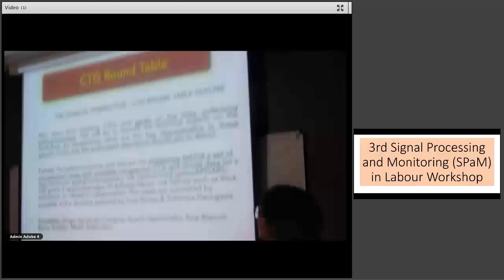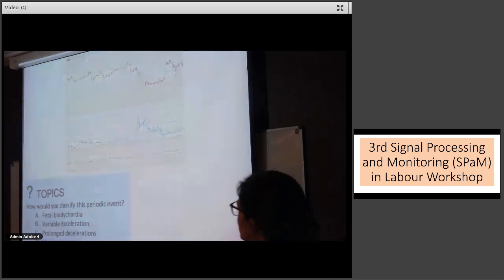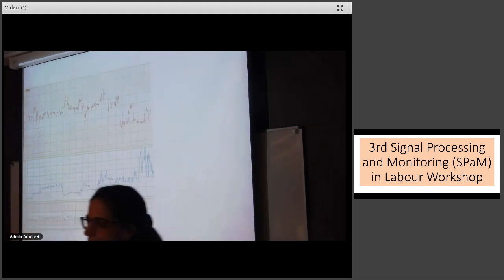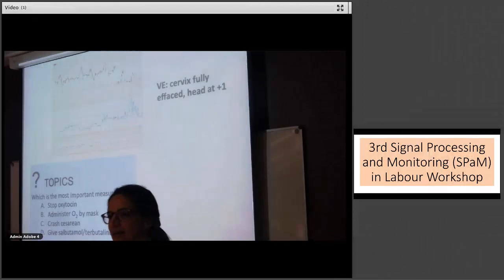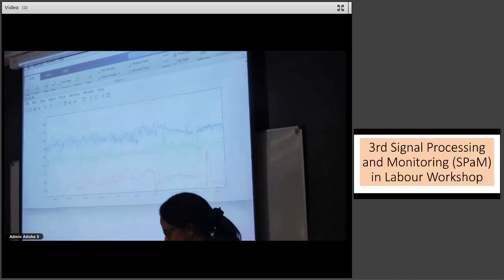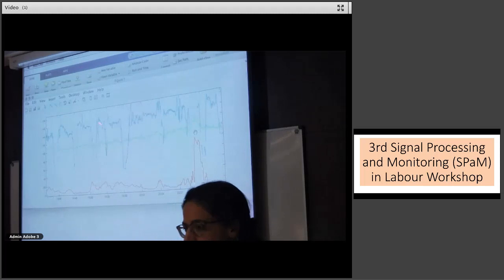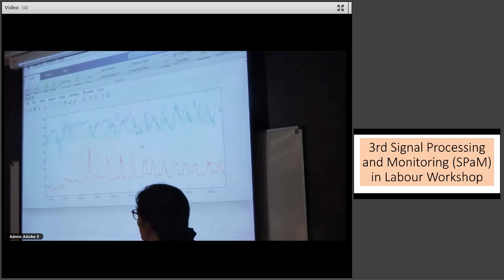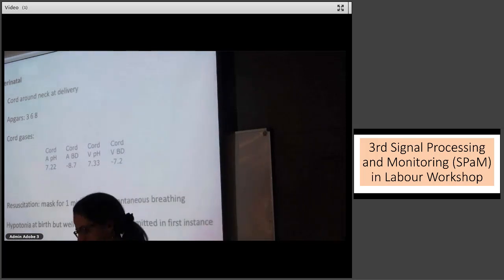CTG round table discussion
Ayres-de-Campos, Ugwumadu, Alarcon, Schifrin
Chaired by Ines Nunes